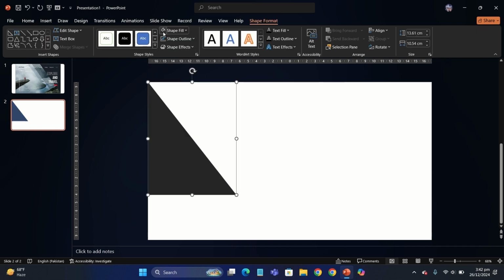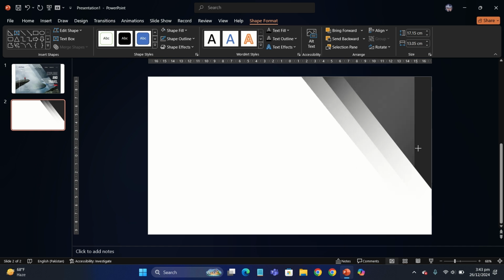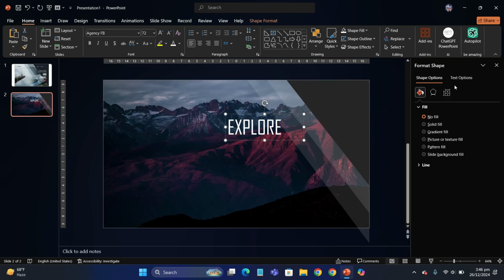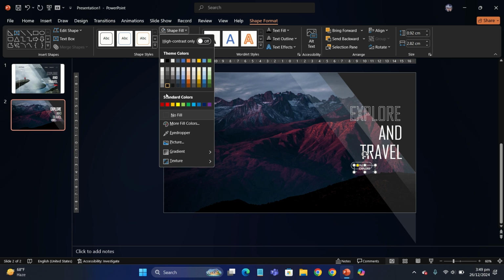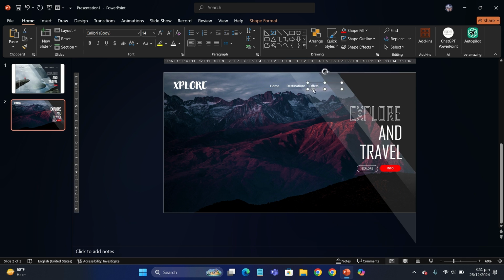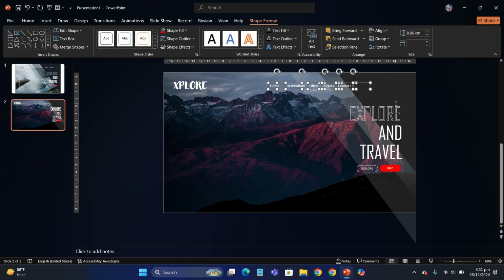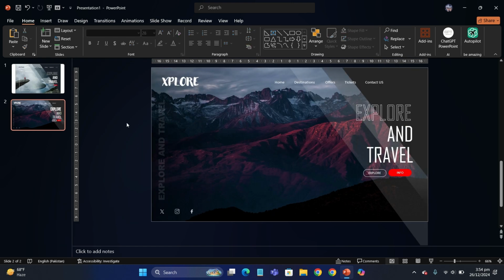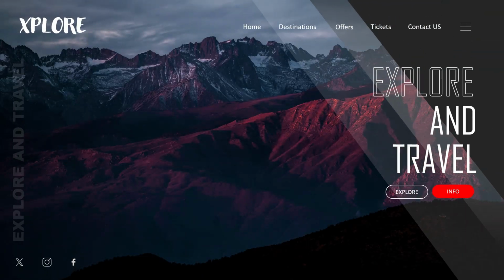Best Travel Opening Slide of 2024 🔥🔥🔥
PowerPoint Template
PPT Template
Presentation Template
Slide Template
Template Design
Presentation Design
Slide Design
Business Template
Corporate Template
Professional Template
Minimalist Template
Modern Template
Creative Template
Stylish Template
Elegant Template
Professional Template
Clean Template
Flat Design
Geometric Design
Presentation Tips
PowerPoint Tutorial
Presentation Coach
Presentation Skills